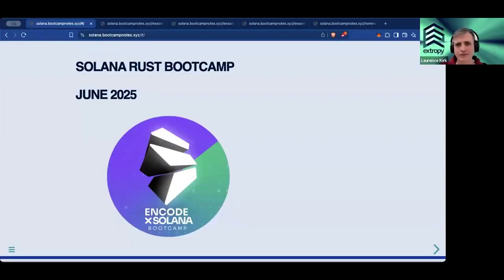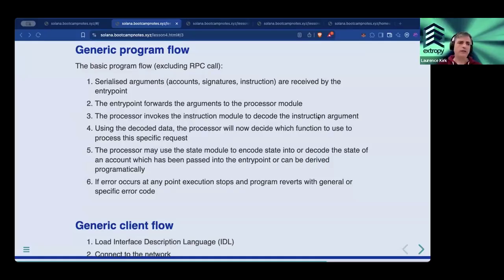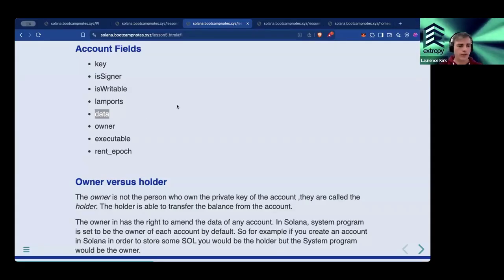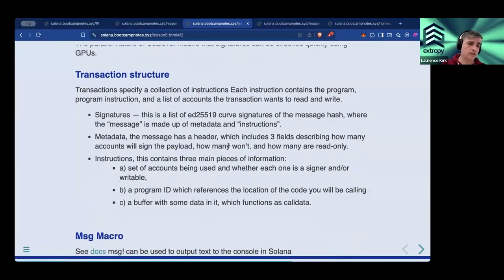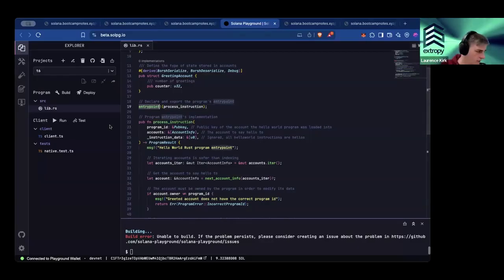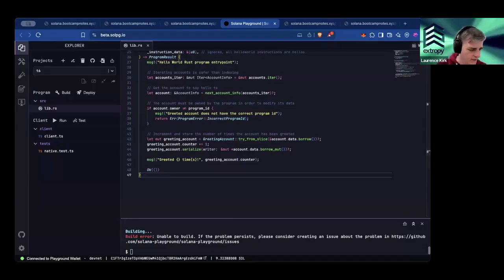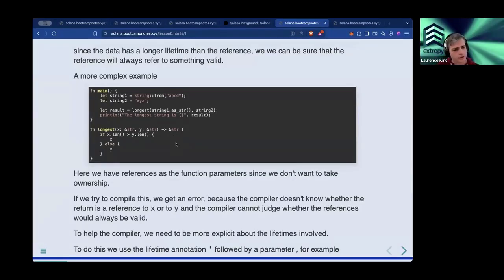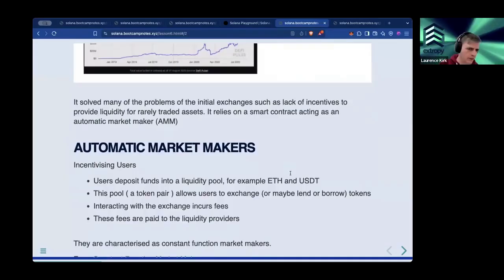Solana Rust Bootcamp June 9